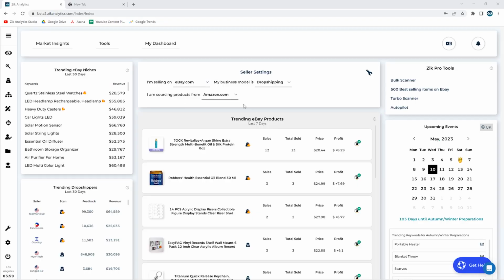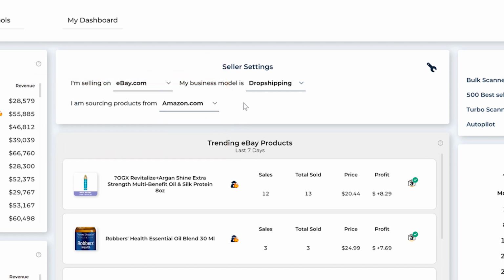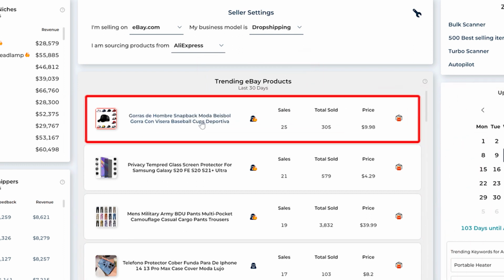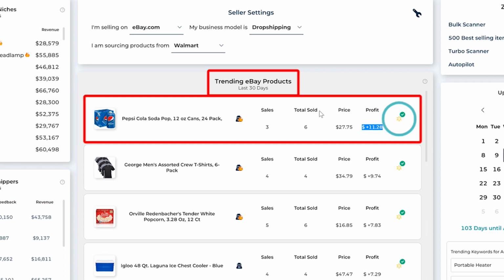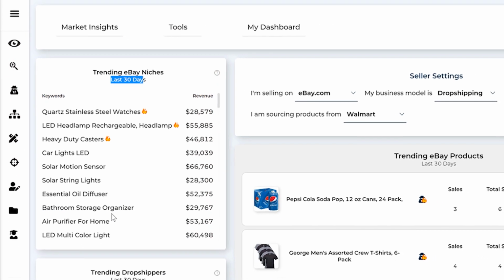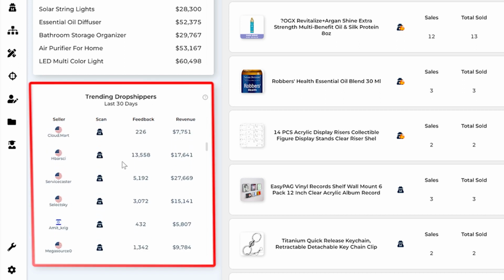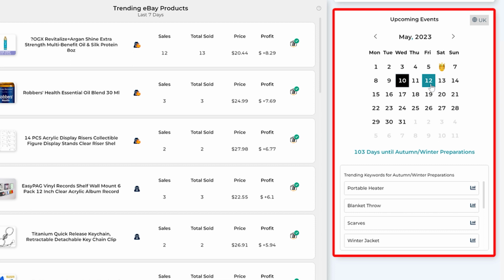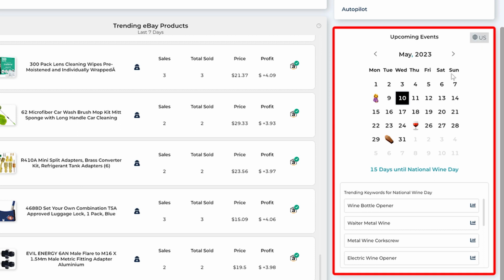How to Use the Market Insights Dashboard | ZIK Analytics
In this video, I will go over Zik’s new "Market Insights" tool! The "Market Insights" tool is to help you get quick access to top sellers - trending niches, competitors, products and stay on top of upcoming events - utilize trends such as summer or christmas and prepare

Here are the following features of Zik Analytics New Dashboard:
-Customized Seller Settings
-Trending products in the last 30 days
-Get access to curated products with the metrics
-Explore the trending niches in 30 days
-Know your competitors and what they’re doing right
-Stay on top of seasonal and holiday trends

The market insight tool is available on all ZIK plans and this video will show you how to use it step by step!

If you need any help reach out to our live chat support and our dedicated customer support agent will help you get the most out of it!